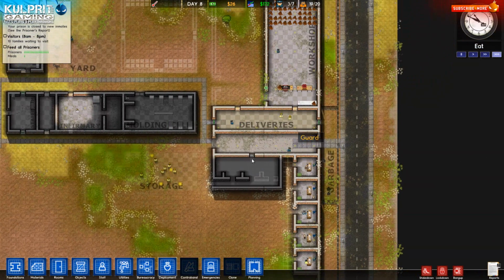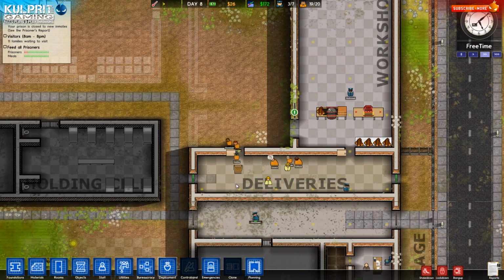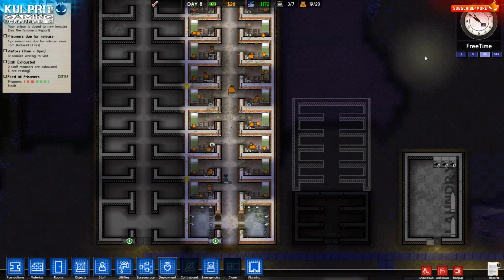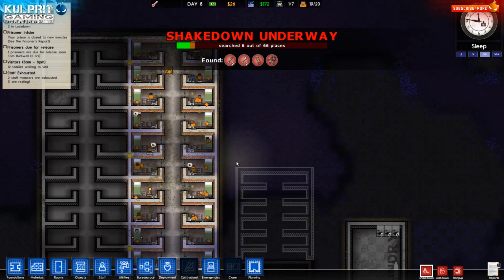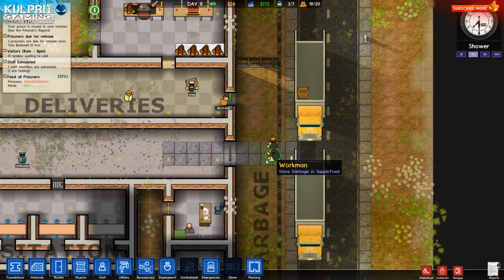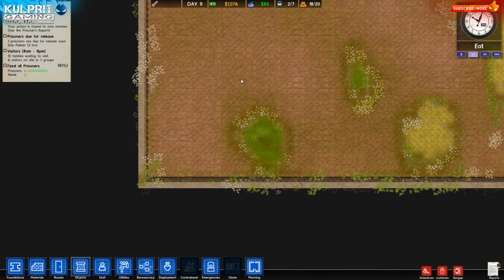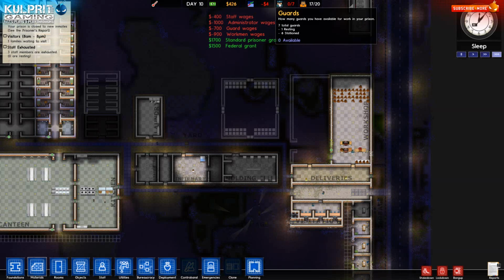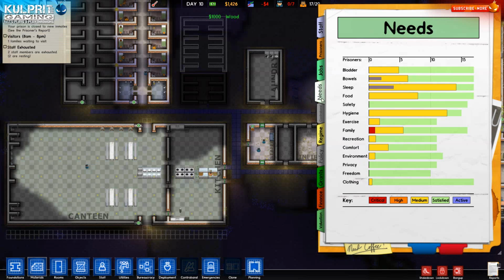Let's Play Prison Architect Alpha 16 - Ep 5 - Shakedown!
In my Prison Architect Let's Play I guide you in how I like to play and build my prison.  While not a tutorial on Prison Architect I try to guide you how to design, plan, and build the most efficient prison.  This Prison Architect play through is in early access Alpha 16.

What is Prison Architect?

Wikipedia:
"Prison Architect is a top-down construction and management simulation where the player takes control of building and running a prison. The player is responsible for managing various aspects of their prison including building cells and facilities, planning and connecting utilities, hiring and assigning staff, including a warden, guards, workers, and more. The player needs to recruit staff to unlock more aspects of the game. The player is also responsible for the finance, and keeping their inmates content. The player's role is of both architect and governor with sandbox micromanagement themes such as choosing where to put lights, drains and how they connect together.[5] The game takes inspiration from Theme Hospital, Dungeon Keeper and Dwarf Fortress.

Origin: Kulprit008
Steam: Kulprit008

Want more Prison Architect reviews, guides, and Let's Plays showing you how to play Prison Architect: